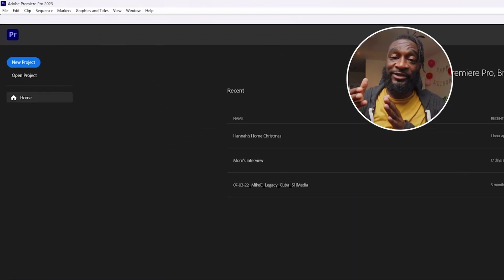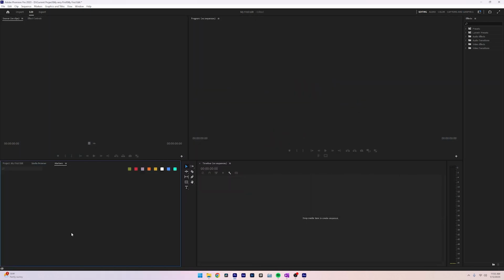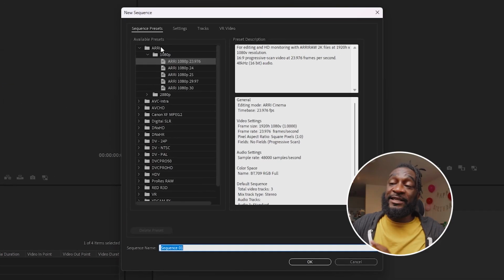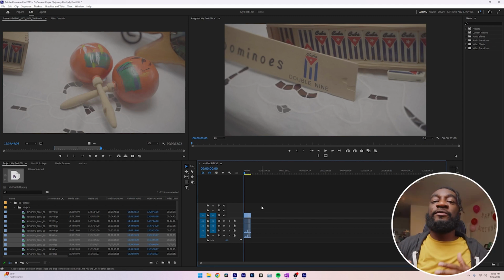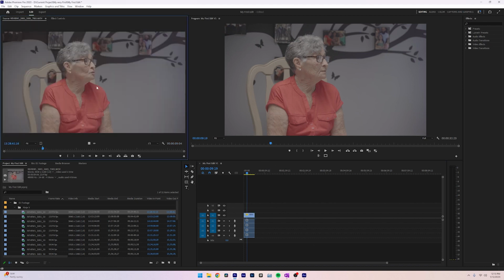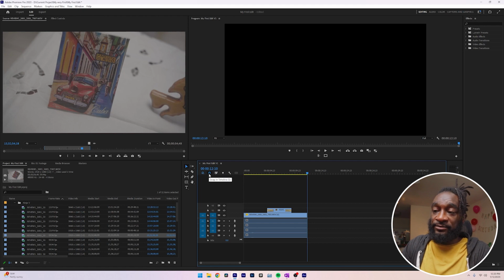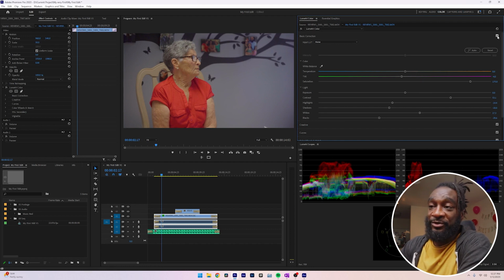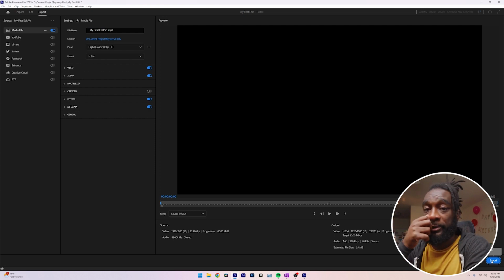Beginner's Guide to Adobe Premiere Pro 2023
In this video we go through everything you need to know as a beginner about Adobe Premiere Pro video editing in 2023. If you want to see more video editing tutorials about Premiere Pro 2023.

GEAR USED↓↓↓
MY MAIN CAMERA
AWESOME PORTRAIT LENS
CHEAP STABILIZER
VLOGGING MIC
DECENT LIGHT FOR YOUTUBE
LOW COST CAMERA BAG
CHEAP BATTERY GRIP
CHEAP EXT. MONITOR

in other words if you use these links it helps me out!